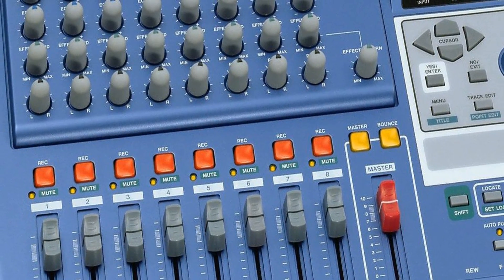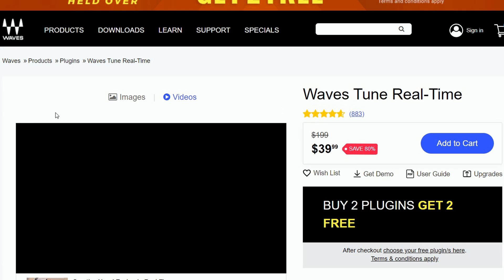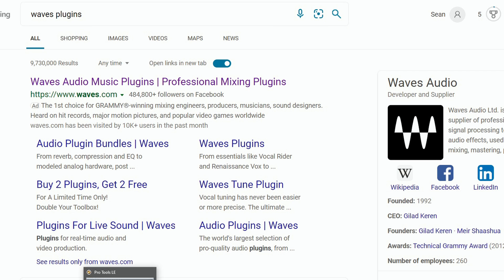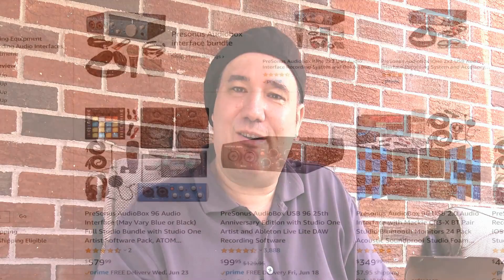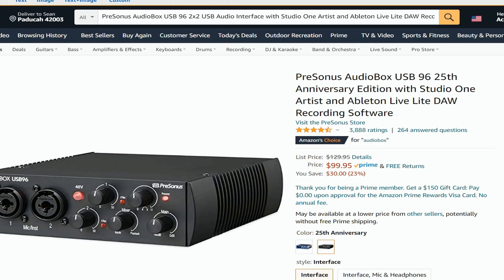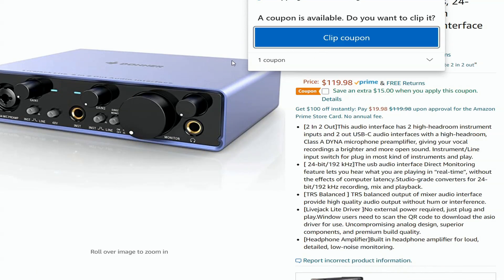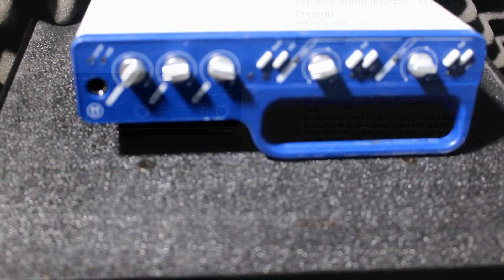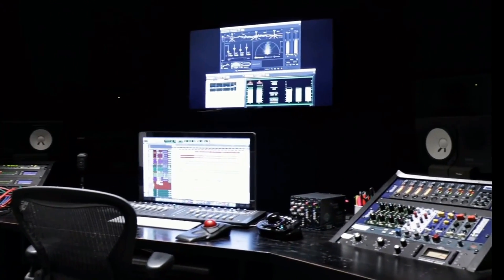Audio Interfaces Under 200$ and getting over the fear of Computer recording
This week we discussed Digital Recording and mentioned five Audio Interfaces under  200$
PreSonus AudioBox USB 96 2x2 USB Audio Interface with Studio One Artist and Ableton Live Lite DAW Recording Software
Focusrite Scarlett Solo (3rd Gen) USB Audio Interface with Pro Tools | First
Donner Audio Interface Livejack Lite 2 In 2 Out, USB Audio Interfaces, 24-bit/192 kHz,TRS balanced,with Headphone Amplifier, Audio
Steinberg UR22MKII 2-Channel USB Interface Cubase AI and Cubasis LE included. Please refer the User Guide before use
Behringer UM2 plus XLR Mic Cable U-PHORIA Audio Interface XENYX Mic Preamp 69$
Make your Own Podcast today with PodBean!
Amazon Wish List